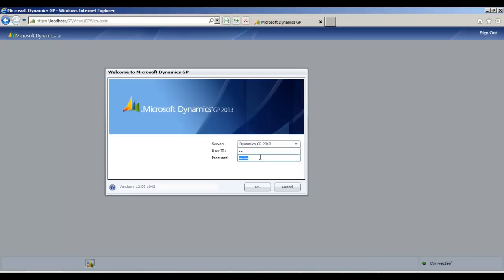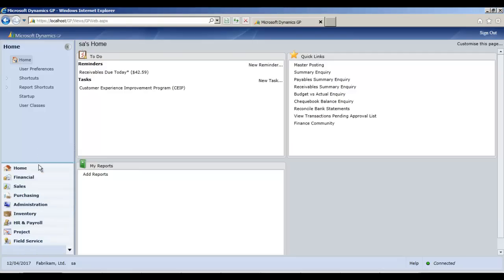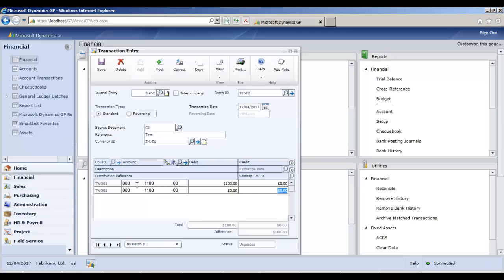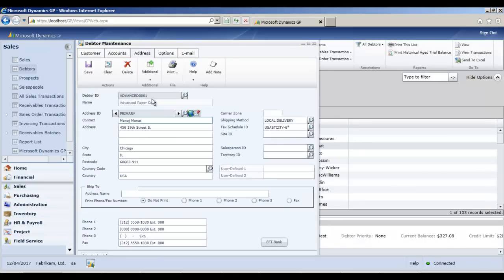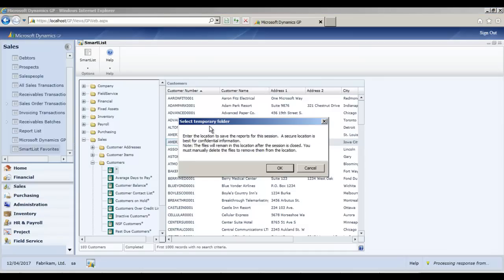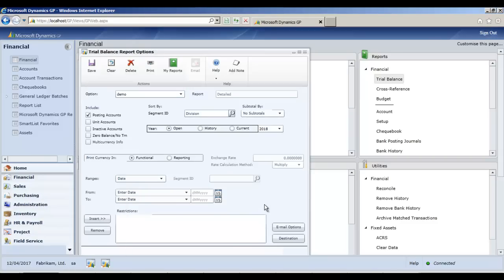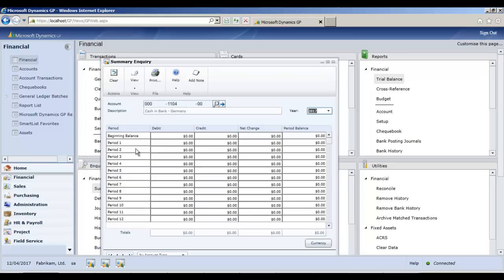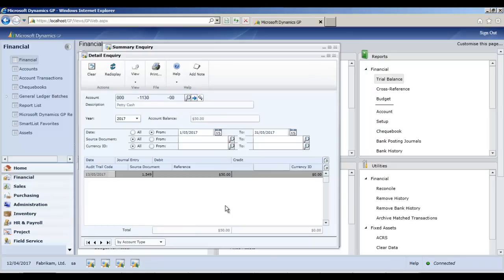Dynamics GP Web Client Beta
GP 2013 Web Client Beta